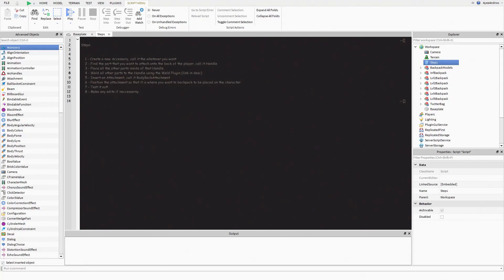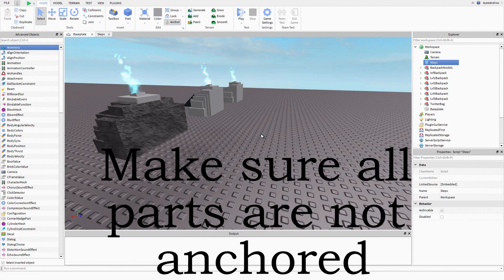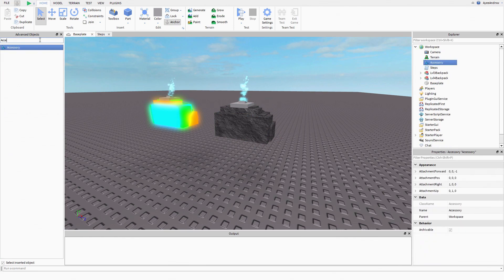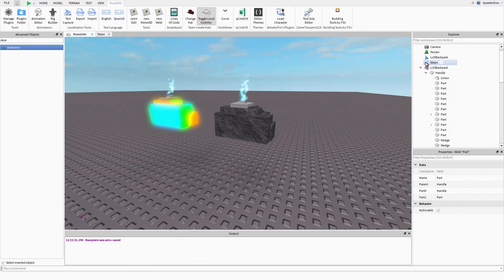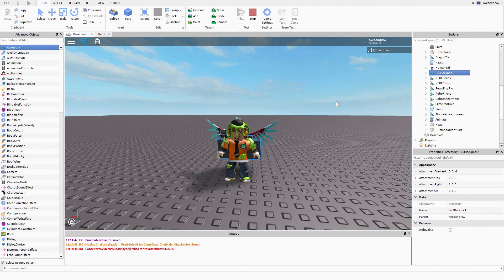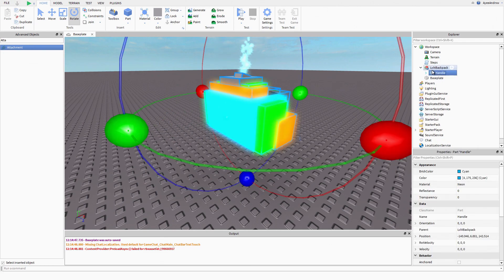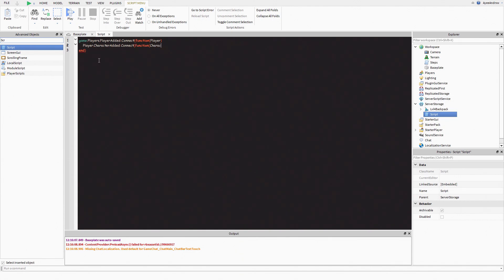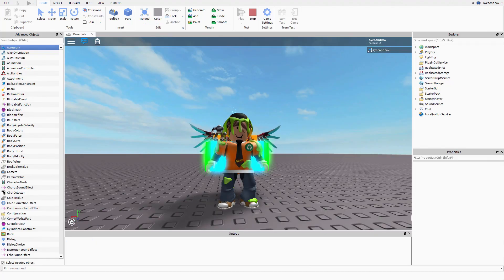[Roblox Studio] How to weld a model onto a players back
Hey Toasties, what's good! Hope your week wasn't lit, because I'm about to light up your weekend!

Today I will be showing you how to weld models onto a players back, this is really useful and is seen a lot in the latest mining games, such as Mining Simulator and Snow Shoveling Simulator..

NOTES: MAKE SURE ALL PARTS ARE UNANCHORED, OTHERWISE THIS WON'T WORK.

Script for adding backpack onto player:
game.Players.PlayerAdded:Connect(function(Player)
    Player.CharacterAdded:Connect(function(Character)
        script.Parent.Backpack:Clone().Parent = Character -- Rename Backpack to your backpack's name, and make sure this script and the backpack is in ServerScriptService
    end)
end)
-- Discord link for ROBLOX dev community, scripters, builders, animations, gfx designers all helping each other out!